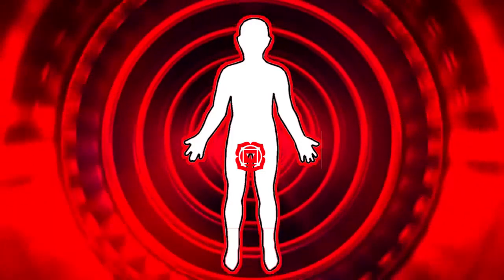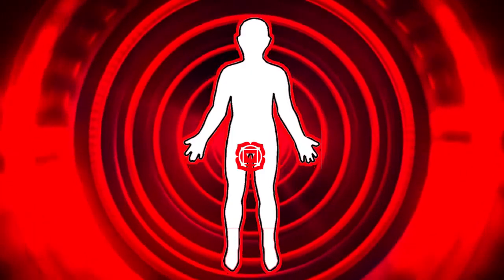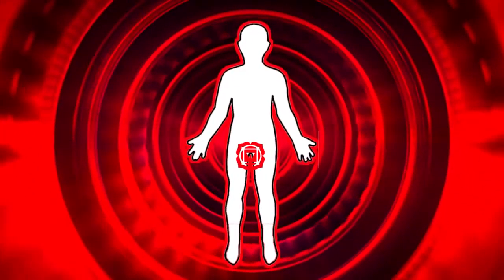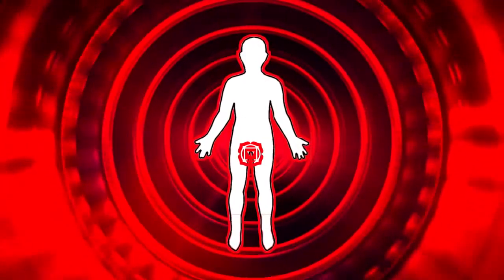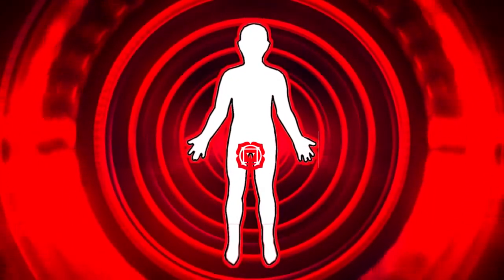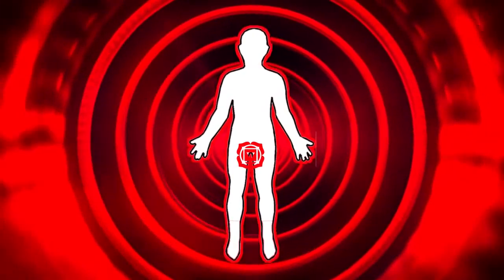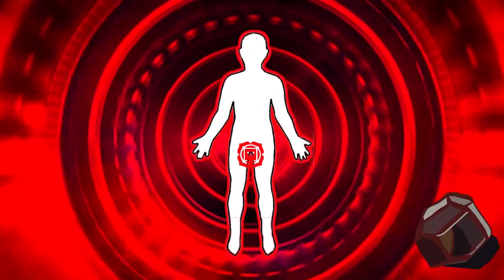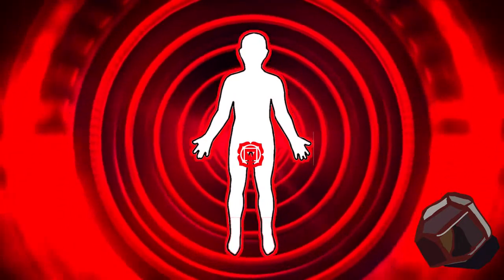Awaken Your Root Chakra; ASMR Hypnosis Meditation